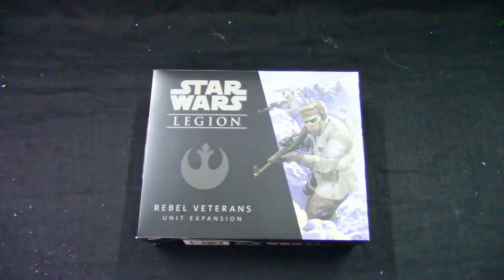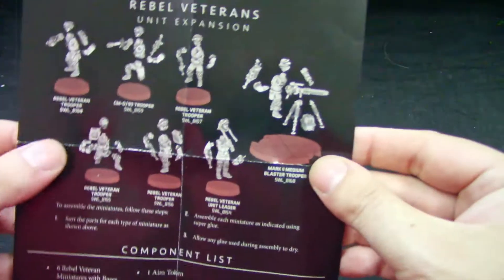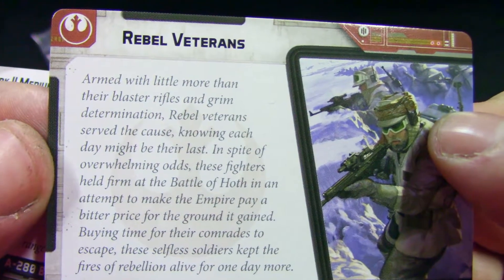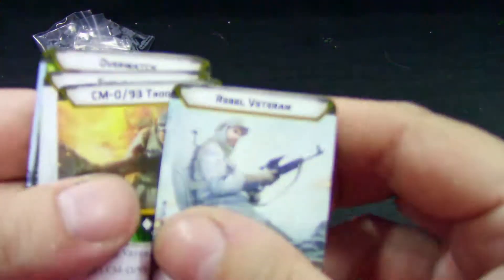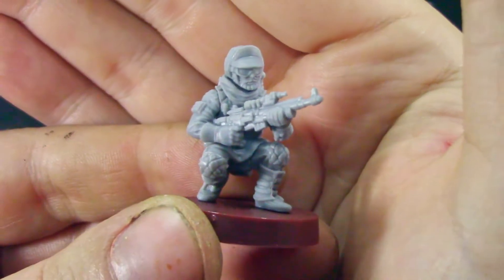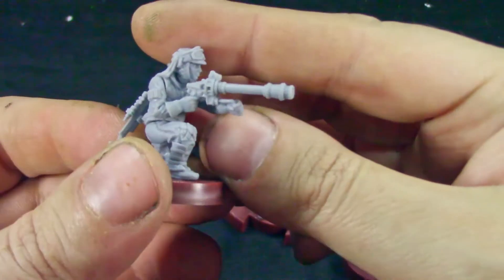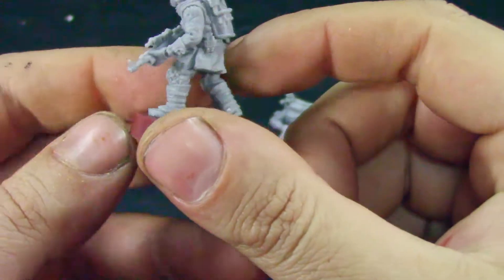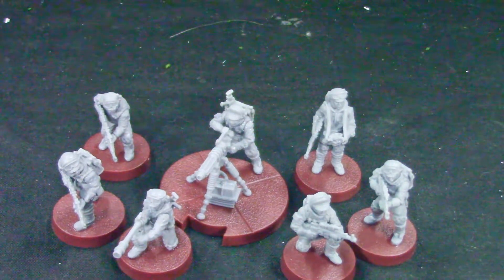Star Wars Legion -Rebel Veterans - Unit Expansion - Unboxing